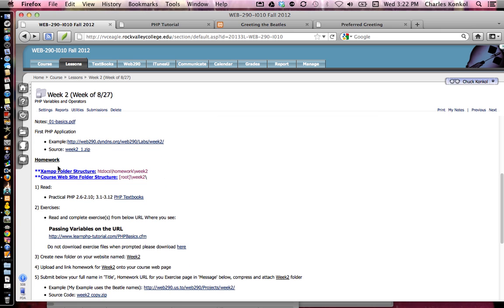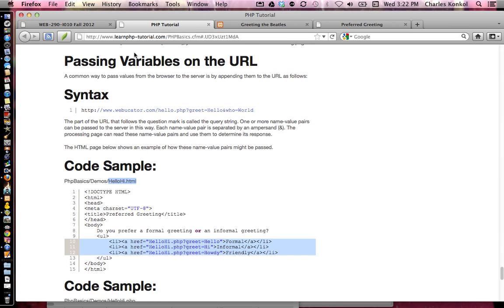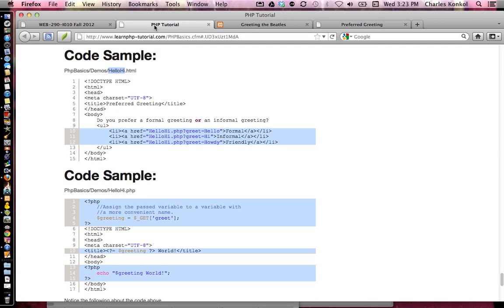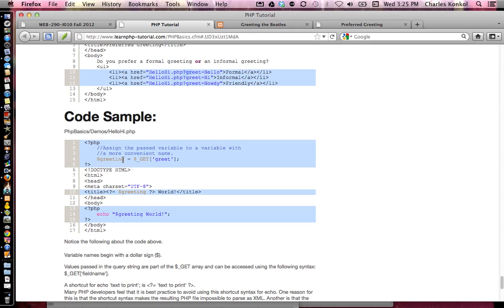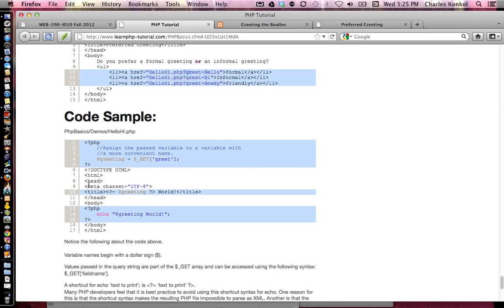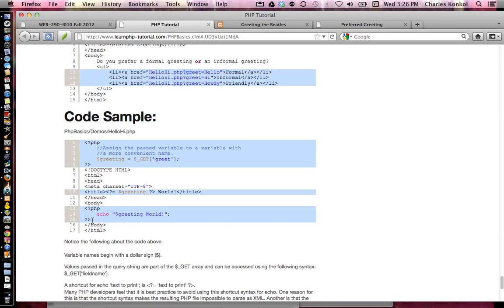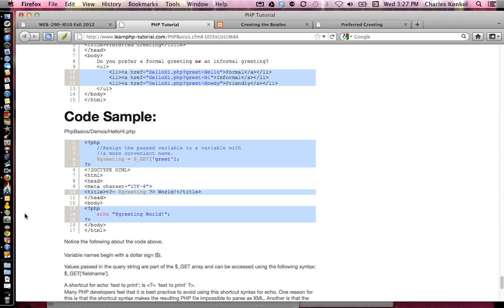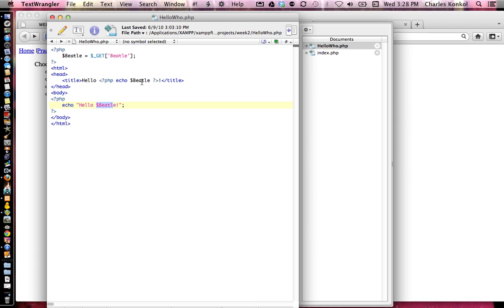Web290 Week 2 Fall 2012